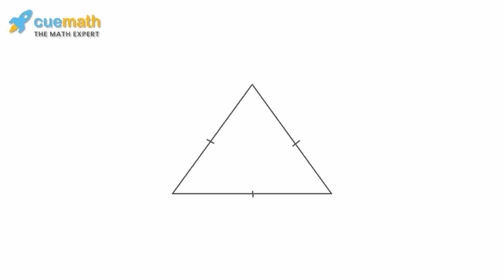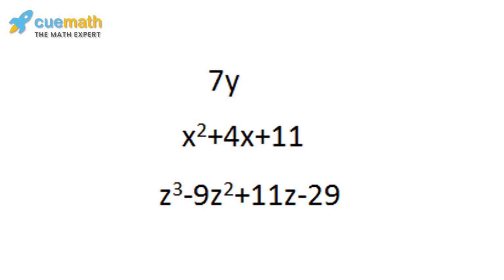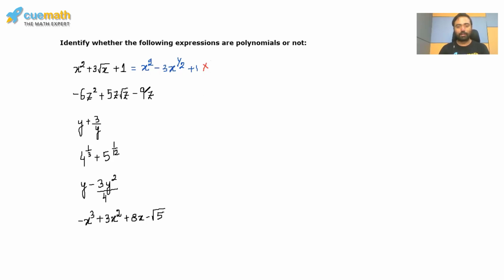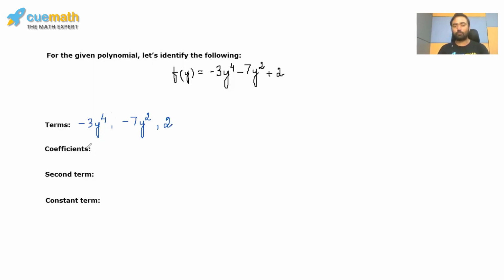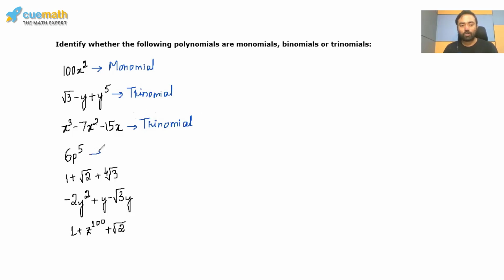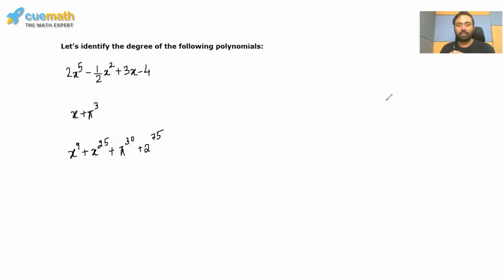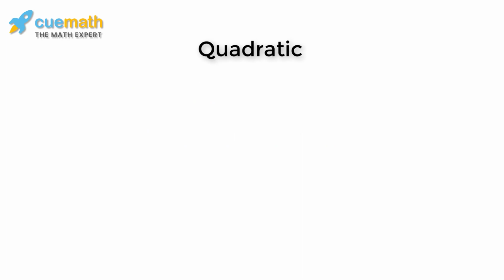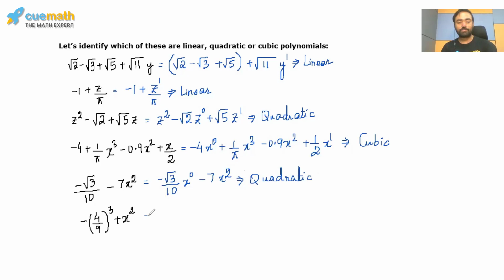Classification of Polynomials and its Term, Degree and Coefficient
This video covers Concepts of Classification of Polynomials and its Term, Degree, and Coefficient.